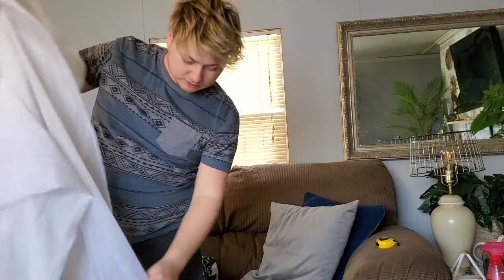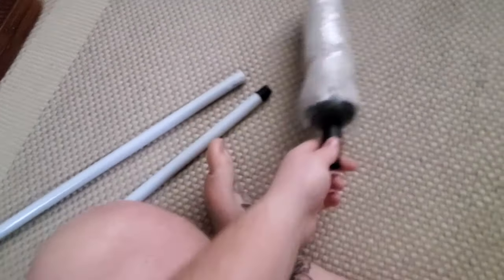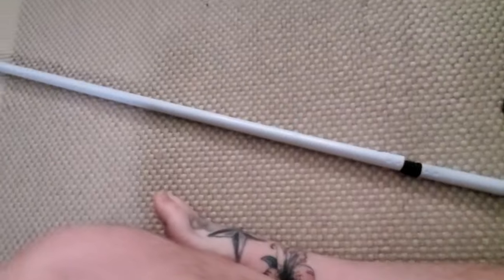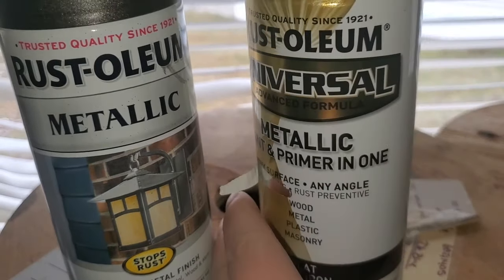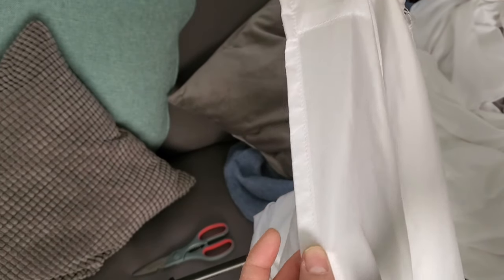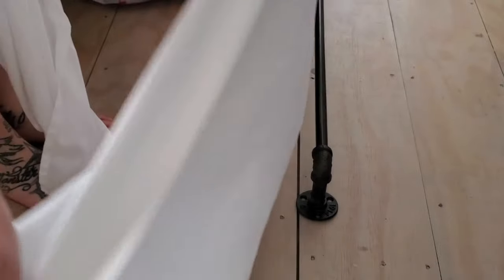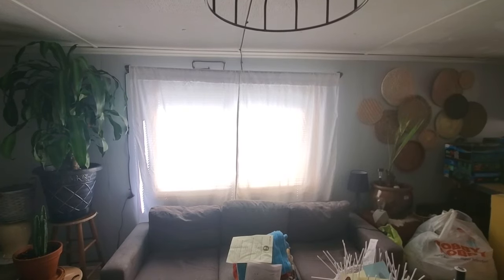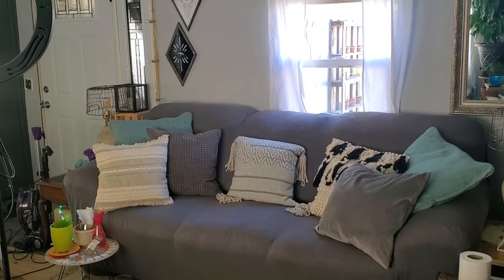DIY CURTAINS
Make your own curtain rods and curtains using dollar tree and thrifted items! SUPER EASY I might add!!!

search words that brought you to my video!!